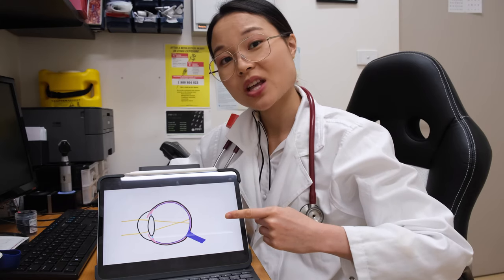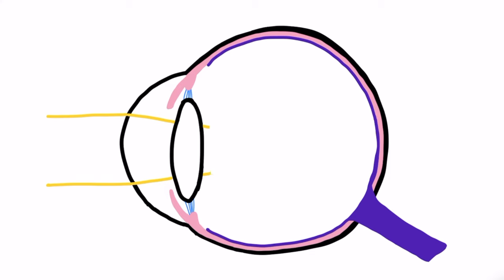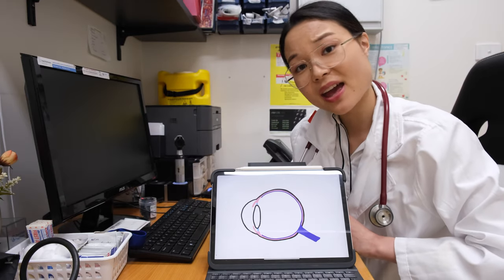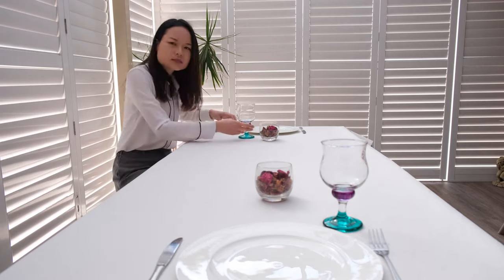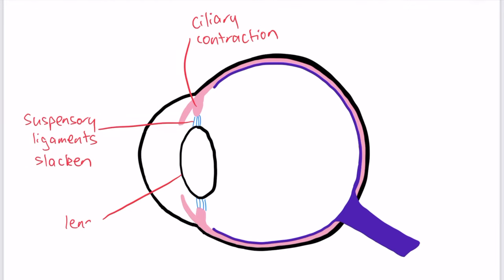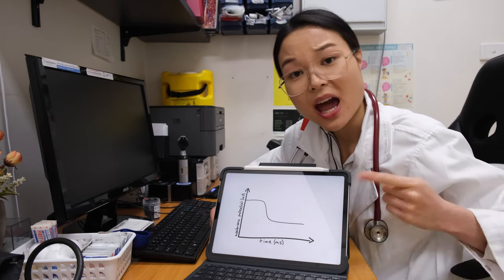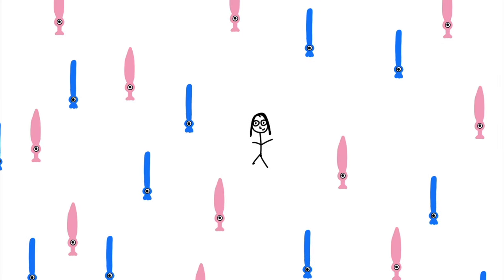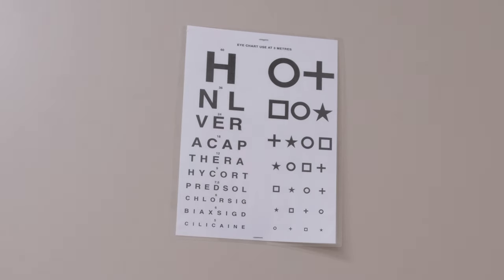Short Sighted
Representing Australia and the University of New South Wales to place 1st in the International 2021 Sounds of Physiology Competition, "Short Sighted" celebrates the wonders of sight as one of the special sensations of Neurophysiology. The song highlights physiological mechanisms responsible for producing a focussed image on the retina, such as refraction and accommodation, and explores myopia as a common condition that may be corrected with an appropriate lens. In addition, retinal photoreceptor cells are introduced as sensory receptors capable of responding to light stimuli through the unique generation of action potentials.

As someone who has worn glasses from 4 years of age, I hope that those who are similarly near-sighted can relate to this video and better understand the science of the human eye. "Short Sighted" is an unusual love song, but one that illustrates that romance and physiology are indeed the perfect couple.

References
Chakraborty R., Read S.A., & Vincent S.J. (2020) Understanding Myopia: Pathogenesis and Mechanisms. In: Ang M., Wong T. (eds) Updates on Myopia. Springer, Singapore.

Cheng, Hwee Ming. (2016). Physiology Question-Based Learning: Neurophysiology, Gastrointestinal and Endocrine Systems. Springer, Singapore.

Hall, J. E. (2016). Guyton and Hall: Textbook of Medical Physiology (13th ed.). Philadelphia, PA: Elsevier.

Henley, C. (2021). Foundations of Neuroscience. Michigan State University Libraries.